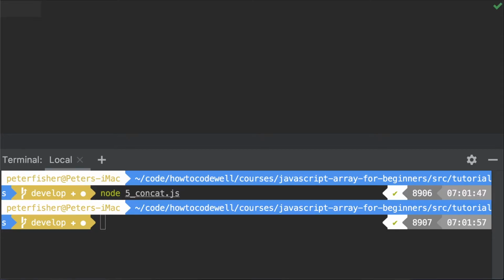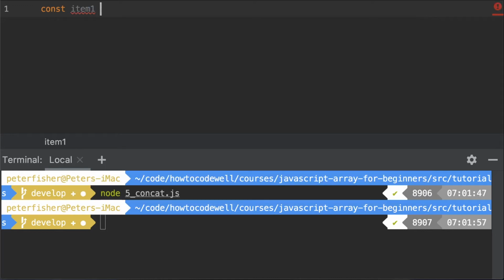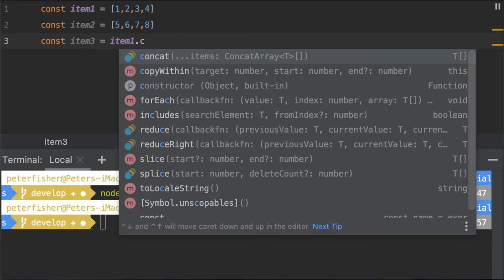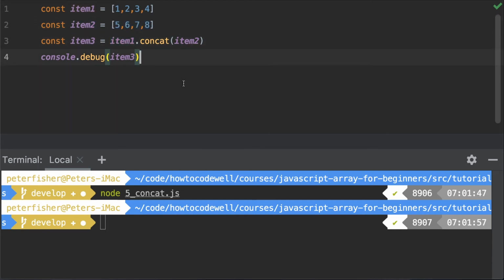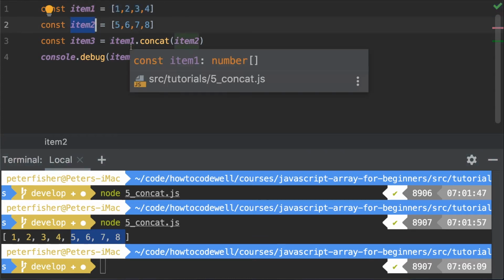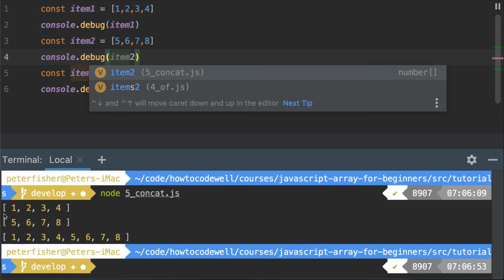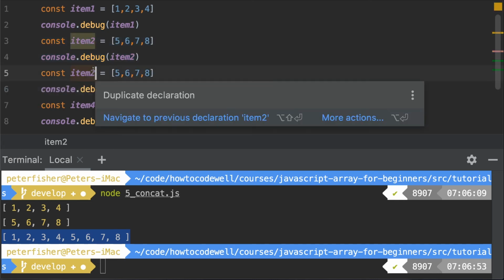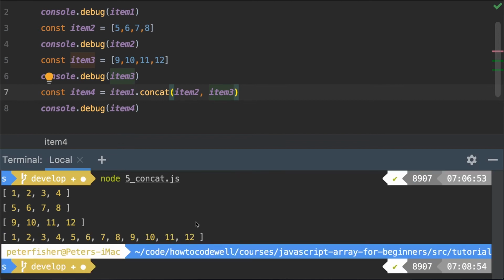5: How to concat Javascript arrays - JavaScript Tutorial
Learn how to use JavaScript Arrays - Javascript programming tutorial for beginners